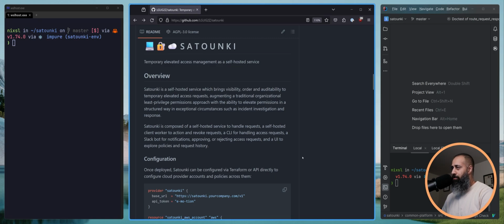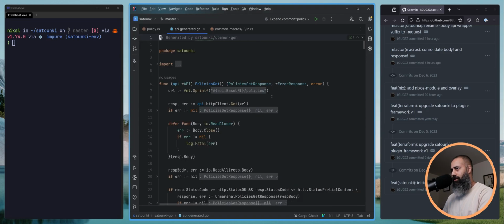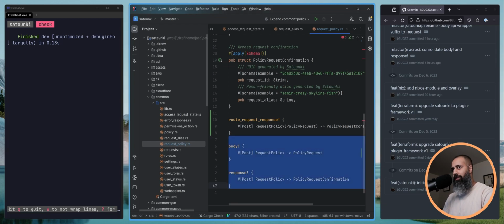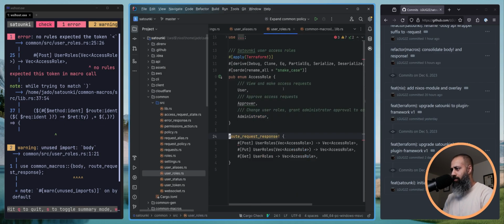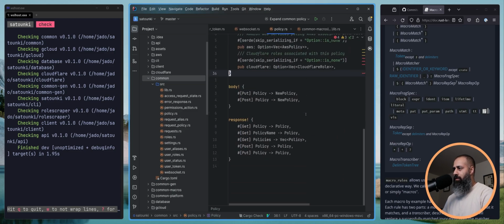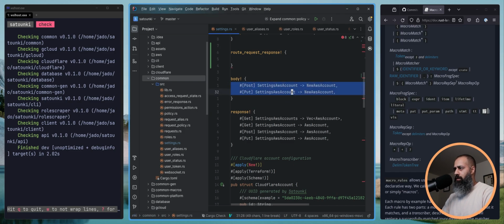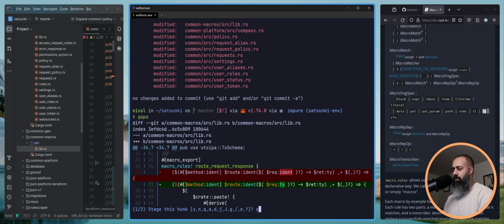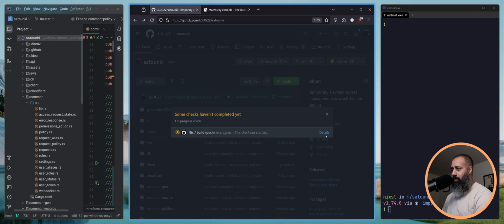Refactoring Decl. Macros | Generating Go and Typescript API Clients | Rust Live Coding | Satounki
Satounki is a self-hosted open source temporary elevated access management solution